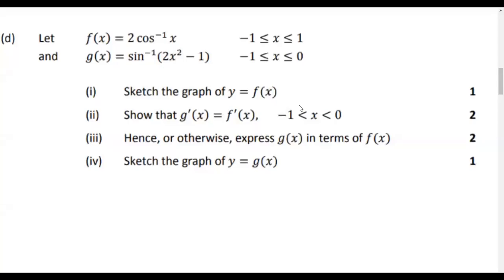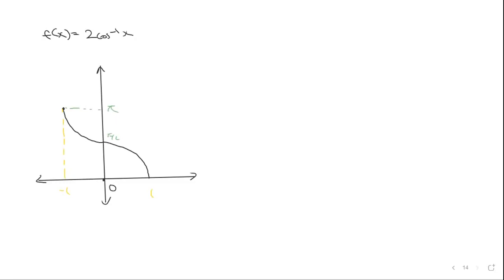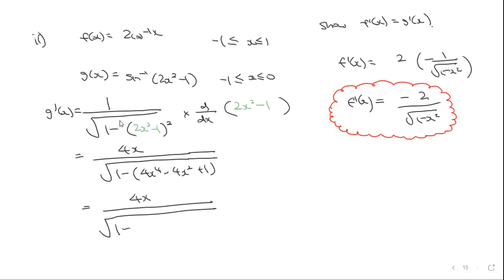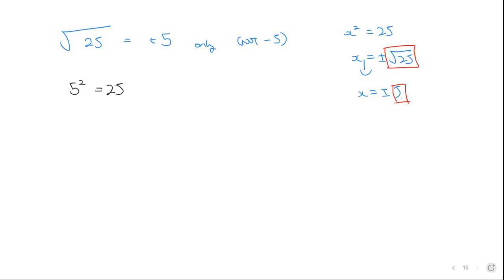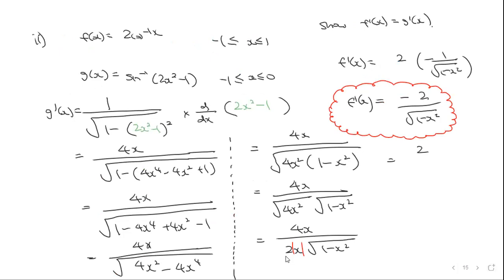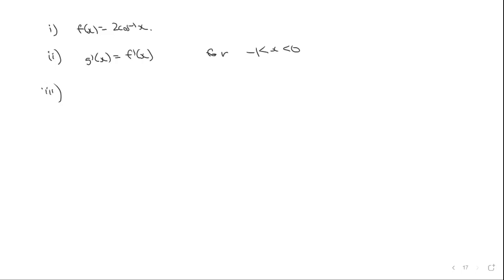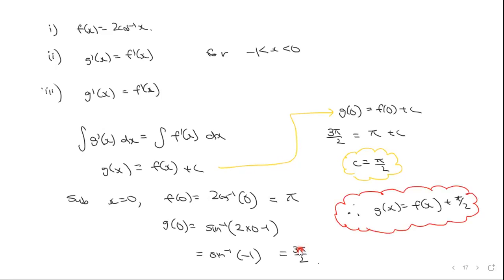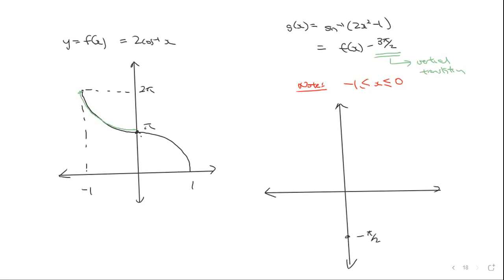When is the square root of x squared not x? Why does it matter?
Example of a question with inverse trig graphing that demonstrates a common mistake.

Some mistakes left in to demonstrate the importance of checking as well as common mistakes made.